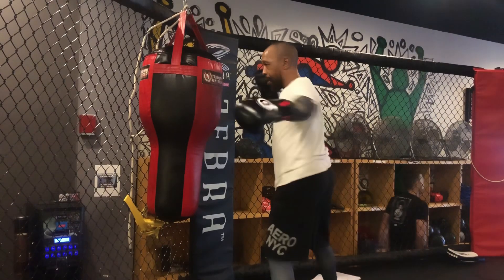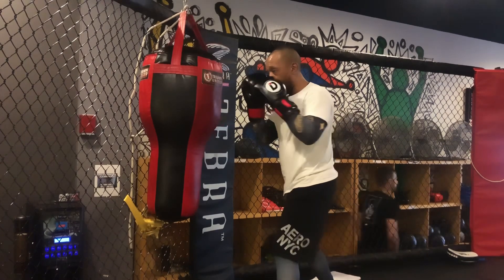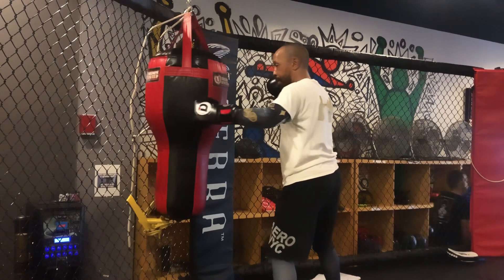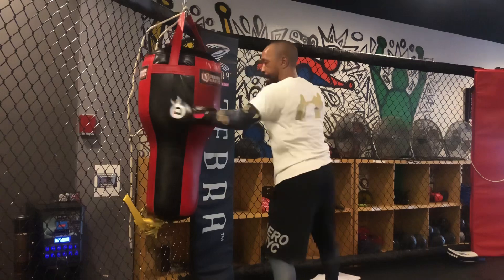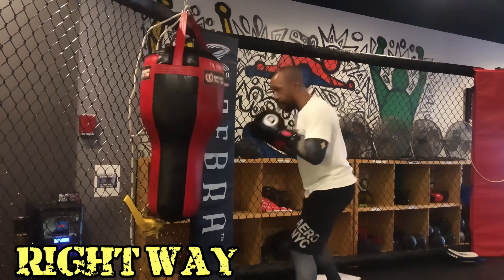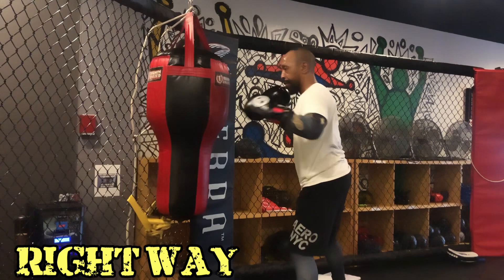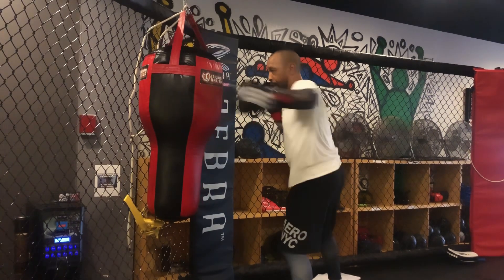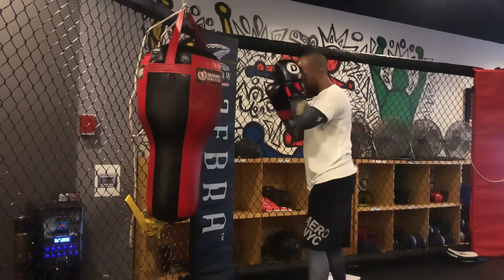52BLOCKS:THE CORRECT WAY TO HOOK PUNCH